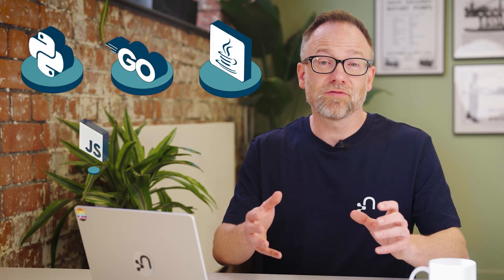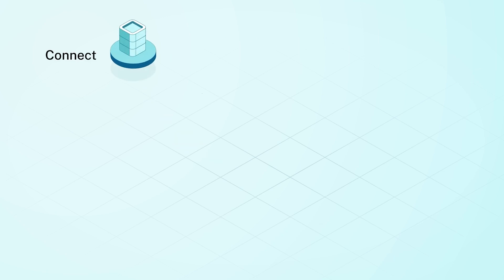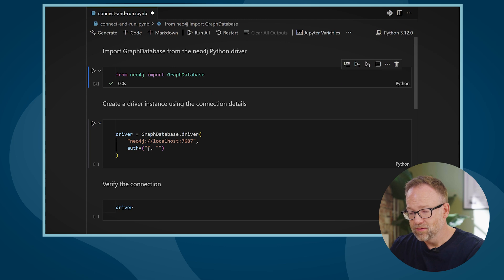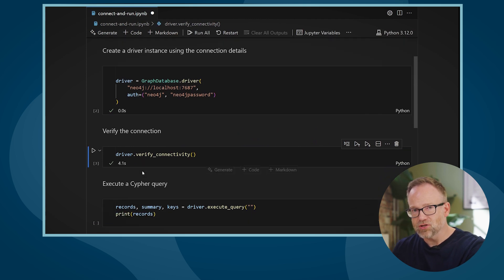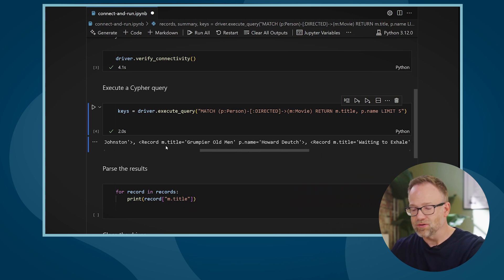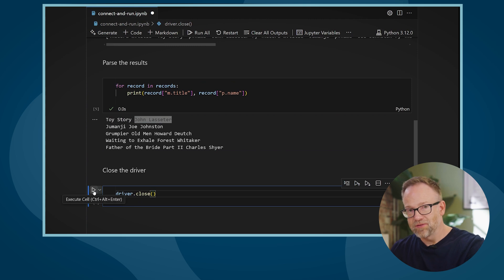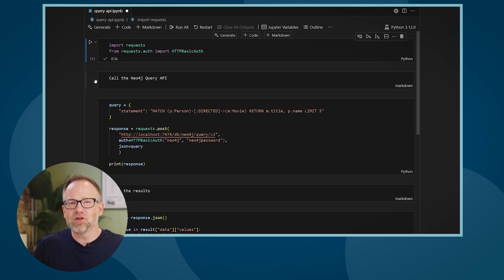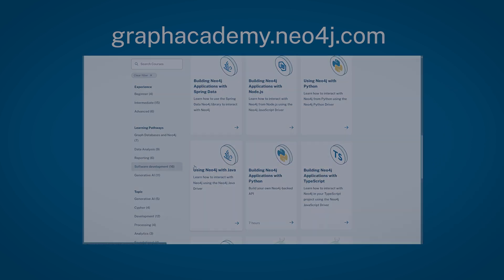Episode 4: Use Neo4j in Your App (Python, GraphQL & More)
Do you want to use Neo4j with your apps? You can use drivers for Python, Java, JavaScript, and more or APIs like GraphQL to interact with Neo4j. In this video we go hands-on with the Python Driver to query data from your Neo4j graph database.

⚙️ Query your Neo4j graph with the Python driver
🧩 Usethe Neo4j GraphQL Toolbox or Query API 📈 Integrate Neo4j into your applications

From backend APIs to real-time apps, you’ll see how easy it is to bring graph power into your development workflow.